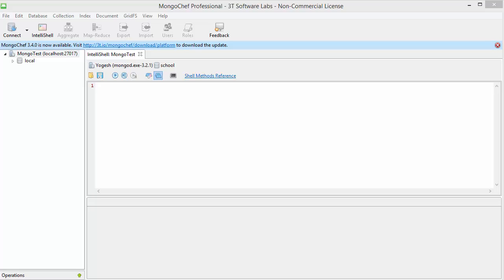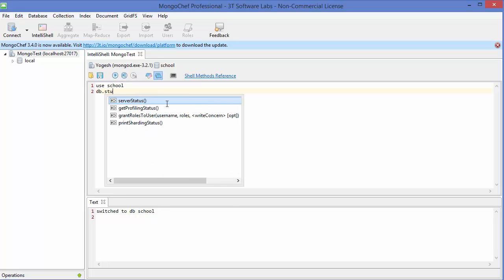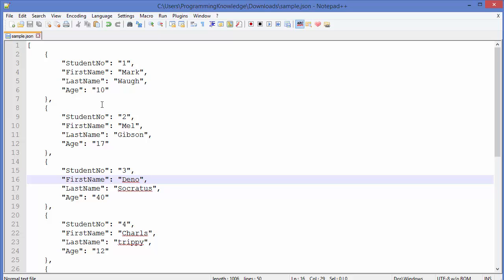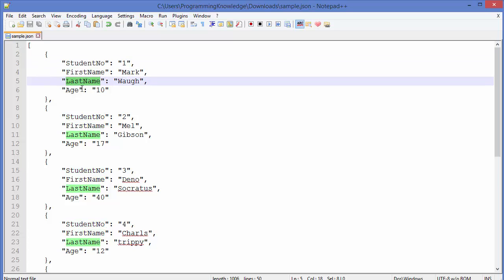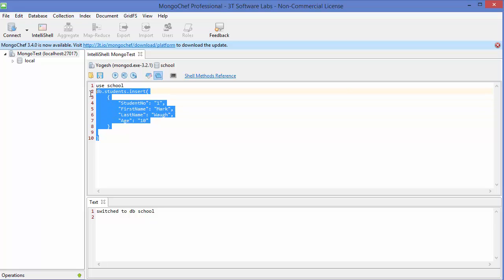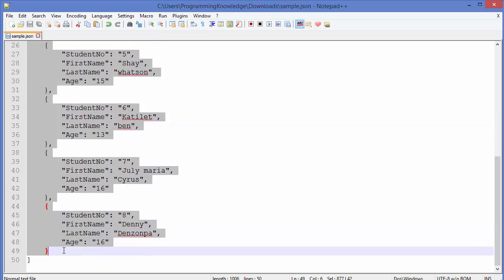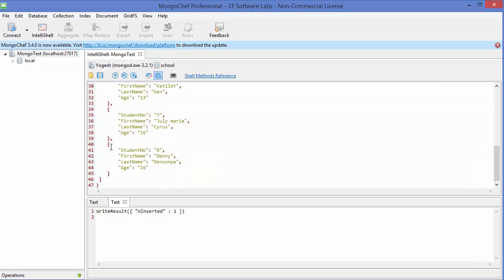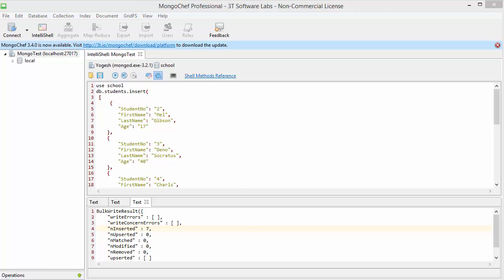MongoDB Tutorial for Beginners 5 - Insert Documents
In this video I am going to show you How to Insert Documents  In  MongoDB.

How to INSERT documents. Insert data into MongoDB. MongoDB - Create Collection. How to insert multiple documents at once in MongoDB. mongodb insert document. mongodb insert document java. mongodb insert document command line
mongodb update document. mongodb insert batch. insert data into mongodb. storing json in mongodb. mongodb insert callback